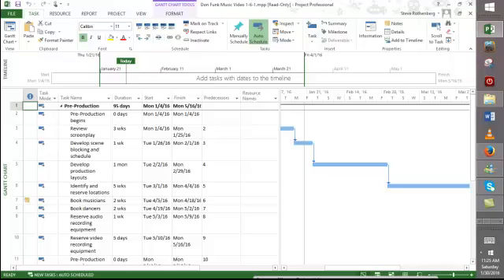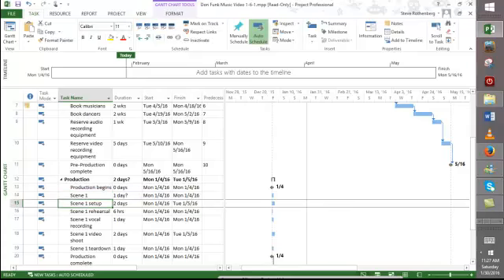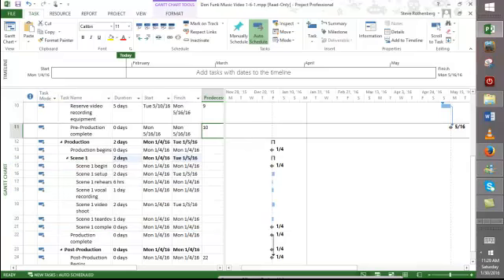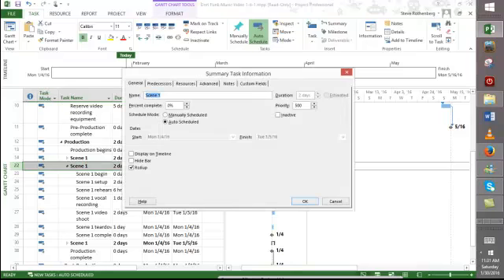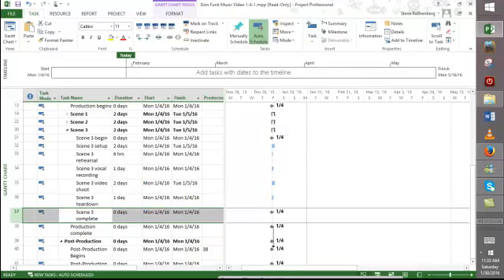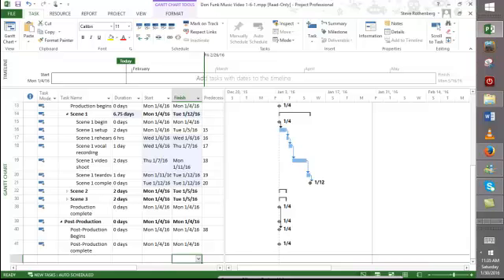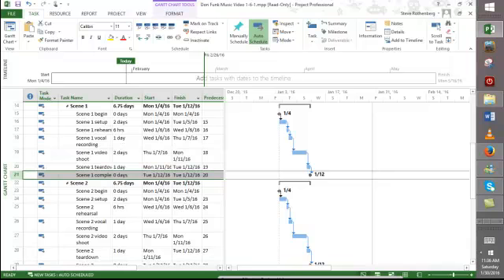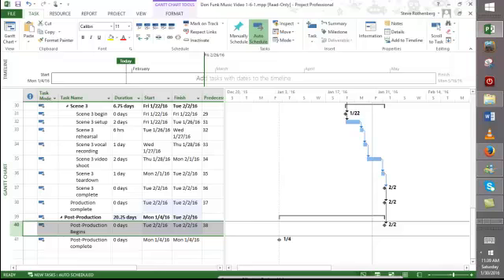Project 1 6